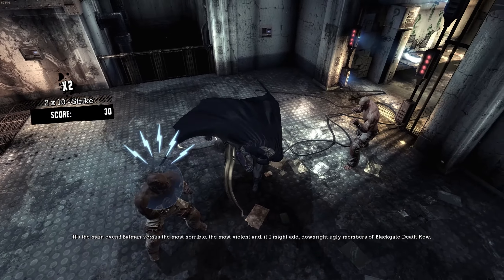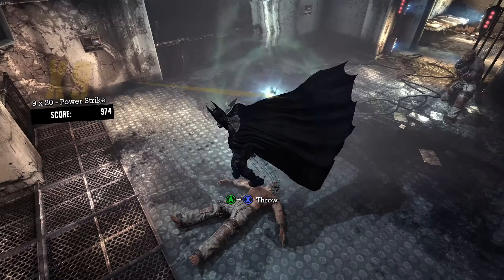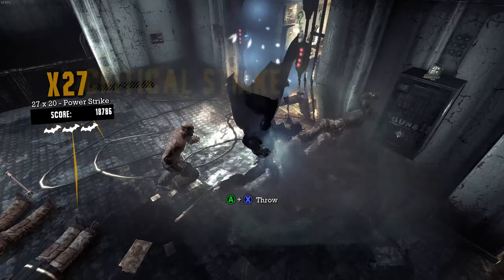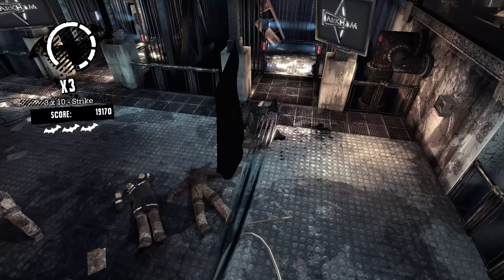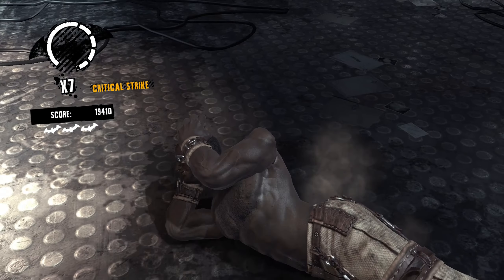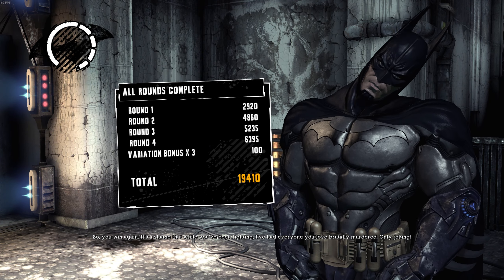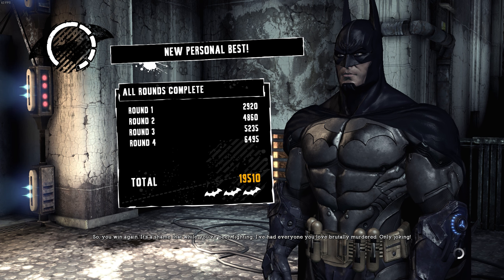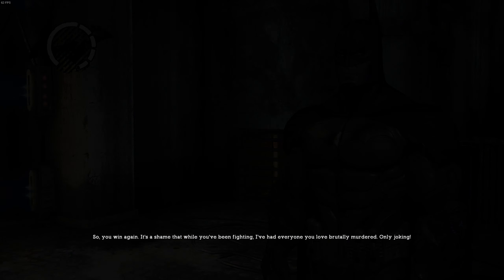Batman Arkham Asylum - Intensive Treatment | Challenge Mode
The FIRST Challenge mode Intensive Treatment Walkthrough with 3 Medals

I would say this is the easiest combat challenge to complete. Make sure to have your combos not interrupted by countering enemy attacks and dodge rolling to keep your combo going if an enemy is far away. Also taking damage will take away a bonus awarded at the end of the round which gains you even more points.

As difficult as these challenges might seem this series will show you an easy way to complete all the challenges in Batman Arkham Asylum for 100% completion.